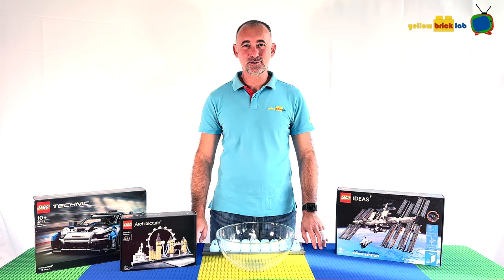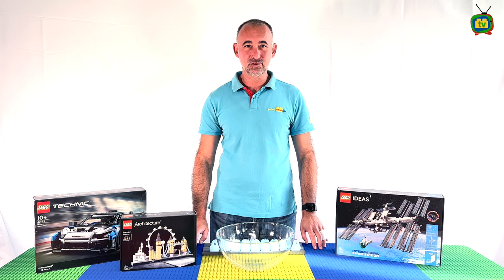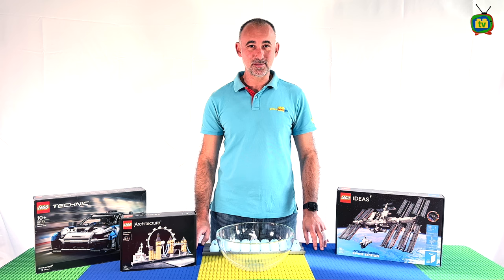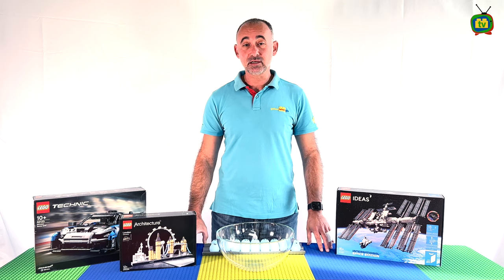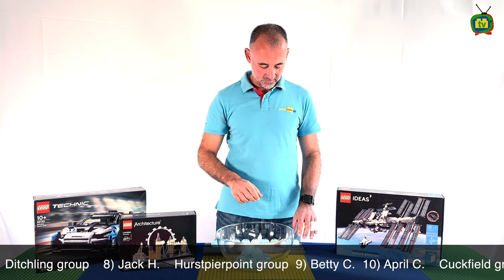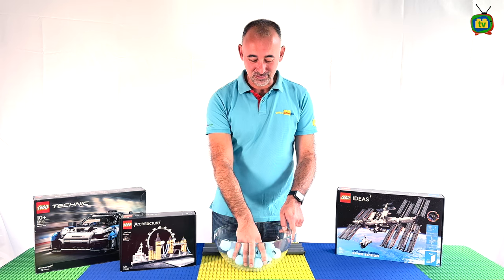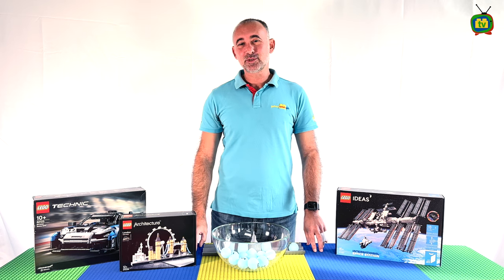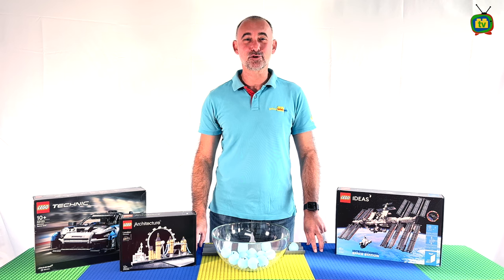YBL Trophy 2021-2022 Prize Draw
And the 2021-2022 Yellow brick Lab prize winners are...

The time for the long-anticipated Yellow Brick Lab Trophy 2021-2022 Prize draw has come! Congratulations to all the children who did their best to maintain their sets complete throughout the year. Everyone worked hard, however we wanted to reward those who managed not to lose a single piece from their sets and were exceptional in their behaviour! The full list with their names and the corresponding numbers for the draw was sent to parents/carers in the summer, however here's the full list for your quick reference!

Let's see who the winner of the three LEGO sets are.

Lewes group (Mondays)

1. Wolf B.
2. Luca J.
3. Zakai B.
4. Lauris P.
5. Ethan S.
6. Isaac S.
7. William F.

Ditchling group (Mondays)
8. Jack H.

Hurstpierpoint group (Tuesdays)
9. Betty C.
10. April C.

Cuckfield group (Wednesdays)
11. Gracie A.
12. Tilly C-W.

Haywards Heath group (Thursdays)
13. Arthur A.
14. Thomas A.
15. Jack A.

Cumnor House group (Fridays)
16. Clark
17. Jamie
18. Emilia

This draw was reserved only to those attending Yellow Brick Lab sessions and it is not associated with the LEGO® Group in any way. LEGO®, LEGO® Technic are trademarks of the LEGO Group, which does not sponsor, authorise or endorse this video nor the draw and the activities offered by Yellow Brick Lab.